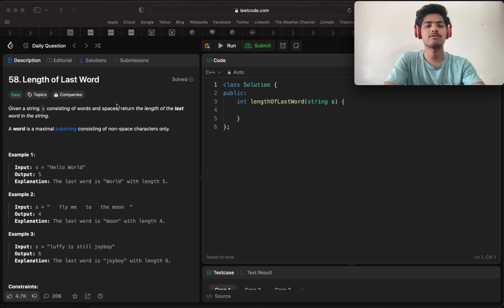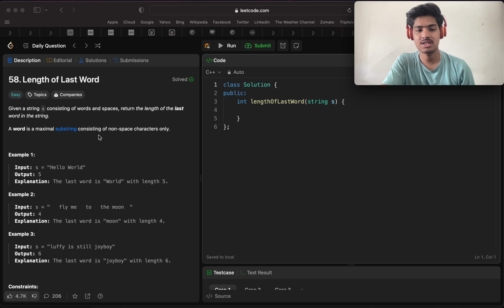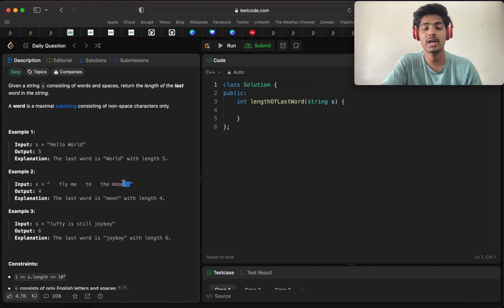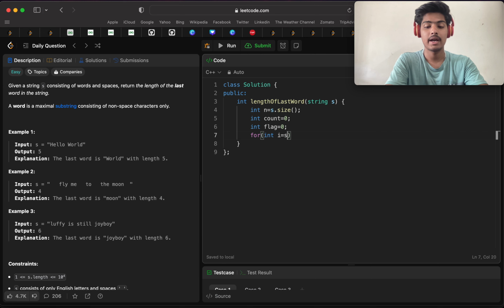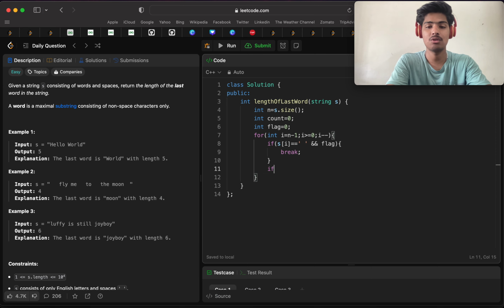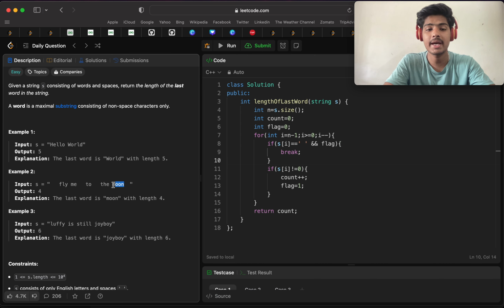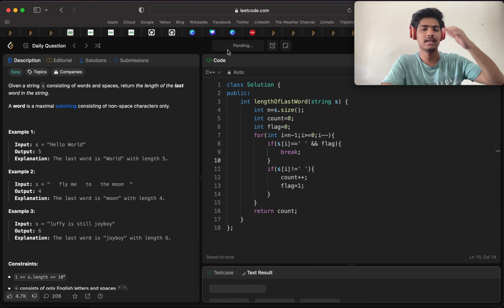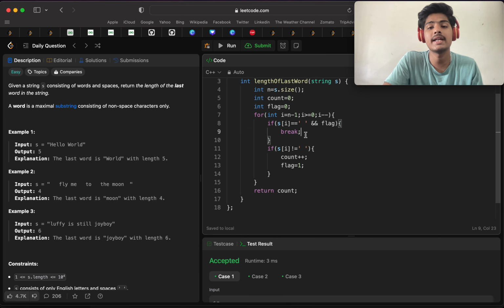58 Length of Last Word